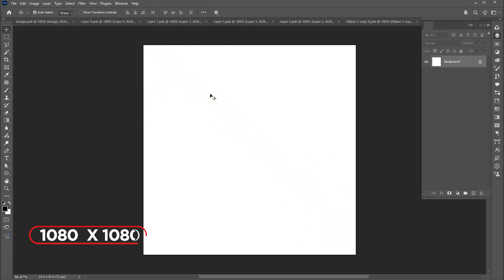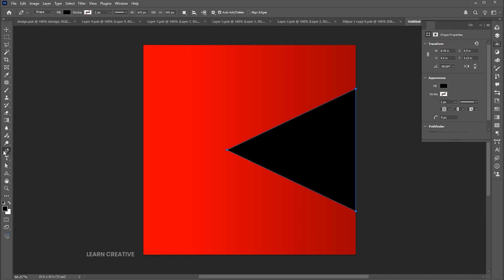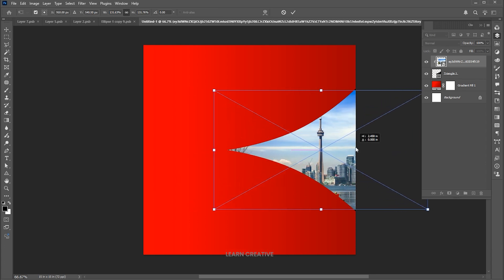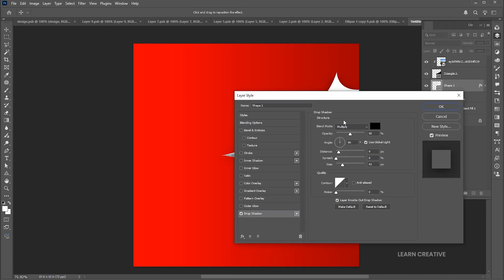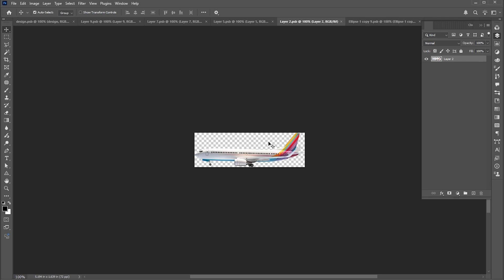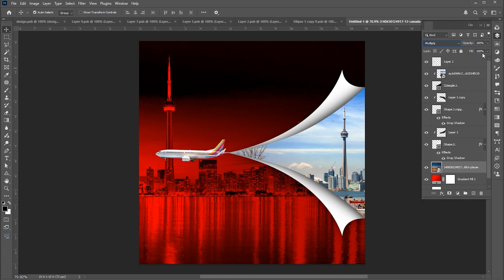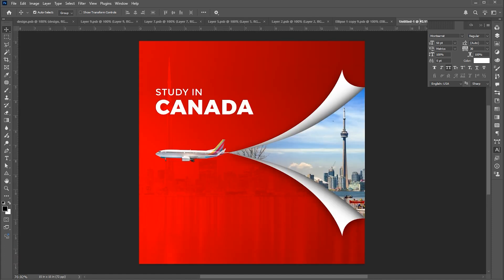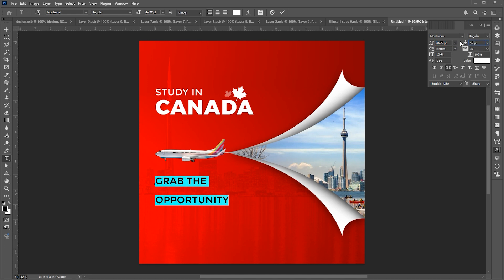Modern Study Abroad Poster Design in Adobe Photoshop I Photoshop Tutorial I Study in Canada Poster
Hi everyone,
In this tutorial, I will teach you Modern Study Abroad Poster Design in Adobe Photoshop I Photoshop Tutorial I Study in Canada Poster | Learn Creative.

Keep learning..!

Photoshop poster,
poster design,
social media post,
Instagram post,
poster with Photoshop,
poster,
poster idea,
creative poster idea,
how to,
learn,
tutorial,
design,
icon,
symbol,
Photoshop tutorials,
design tutorial,
Adobe Photoshop beginners,
Adobe Photoshop tutorial,
Adobe Photoshop tips,
Photoshop tutorial,
learn creative

Intro: 00:00
Background Desing: 00:10
Text designing and placement: 04:43
Logo and Icons: 08:35

Learn Creative